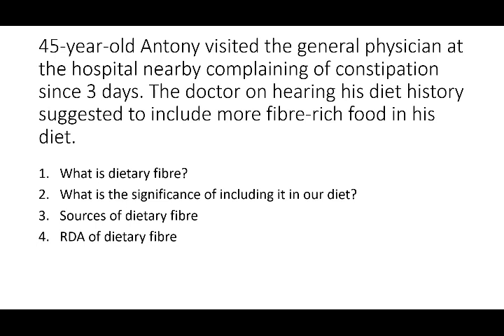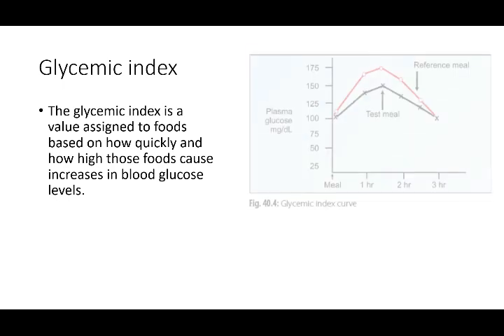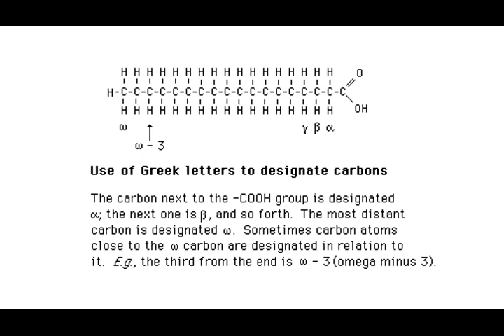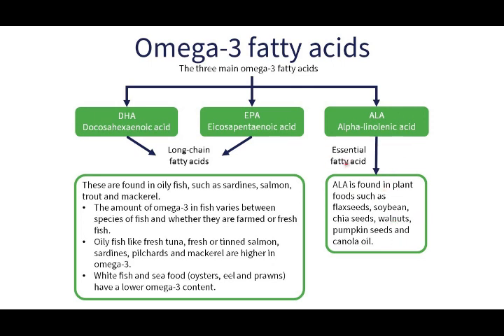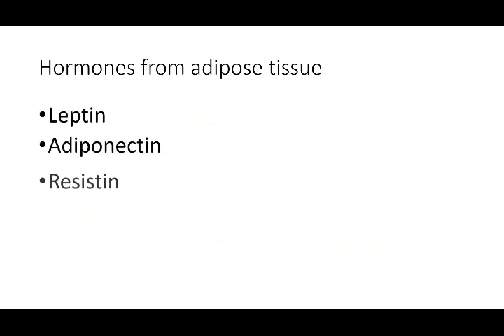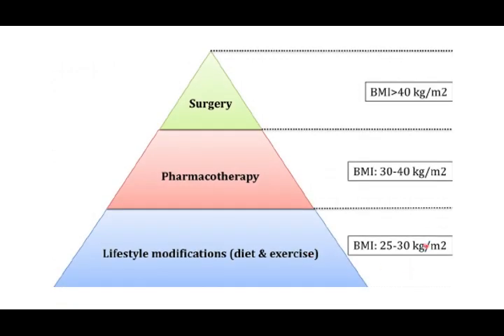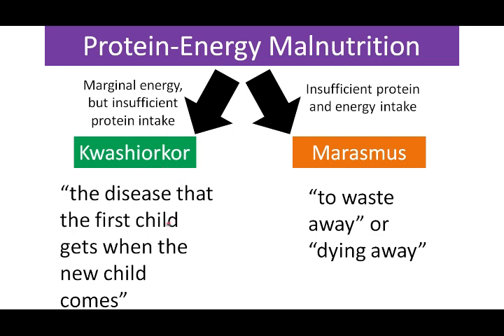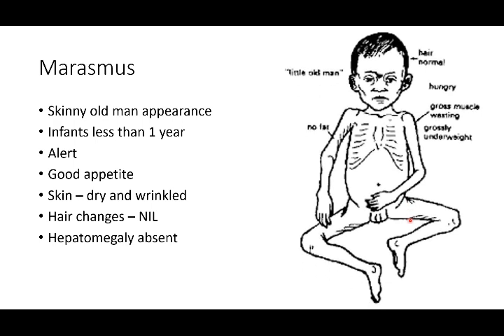Nutrition & PEM | Chart Discussion | MBBS 2022